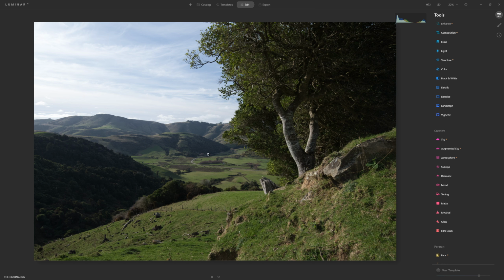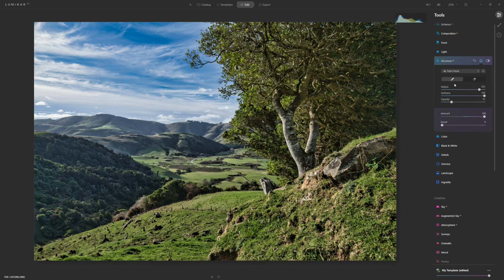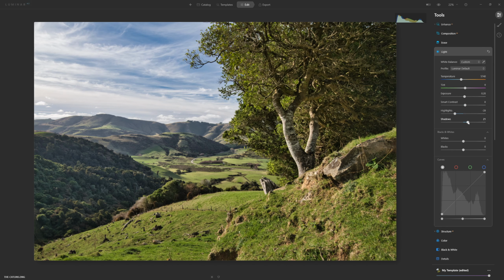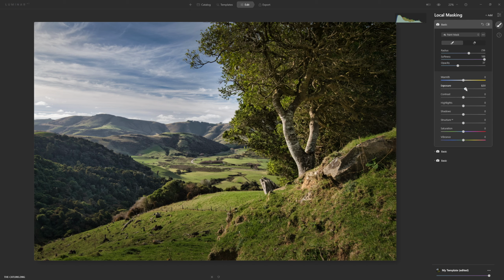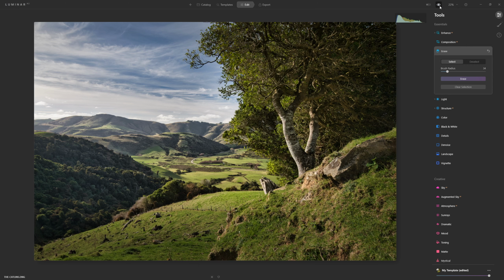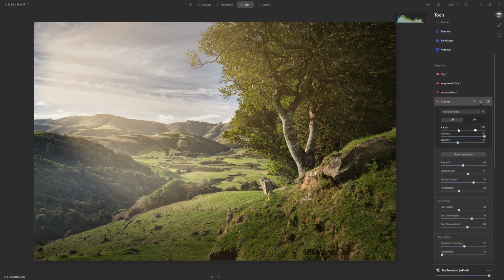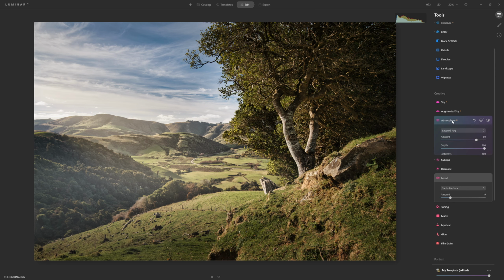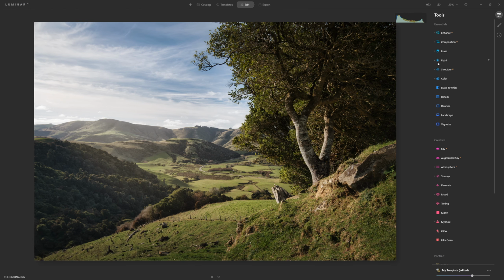Start Editing Landscape Photos With Luminar AI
Get started editing your landscape photos by following this photo editing tutorial.
Luminardoes a lot of the mundane photo editing tasks for you, and the AI helps add to the creative options. But ultimately it's your vision that drives your processing. In this full edit / walkthrough I'm sharing some basic tools, sliders and approaches that you need to know if your a new photographer just starting your editing journey, or you're simply looking for a different approach to tackling your landscape photo edits.

I hope this tutorial is useful to you. If it is helpful I'd love to hear from you! 🙏 and share the love with a thumbs up and/or a comment 😄